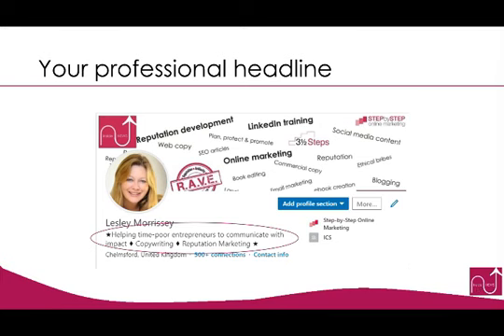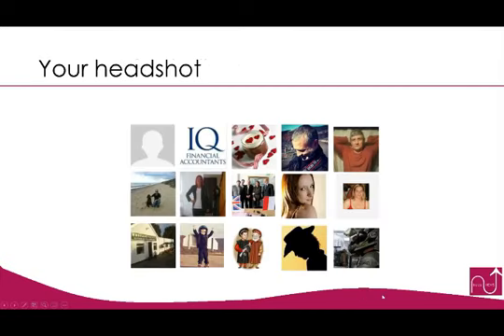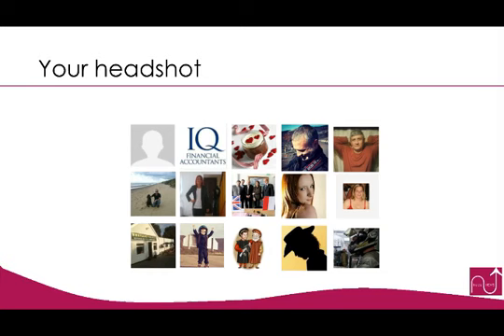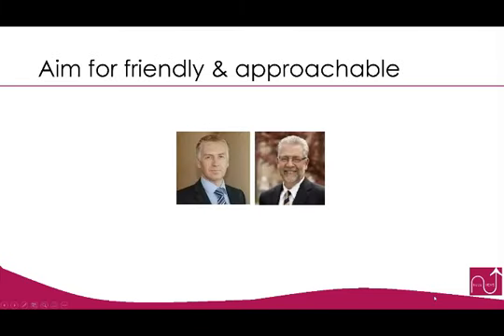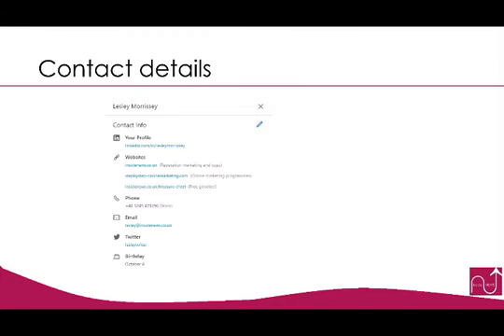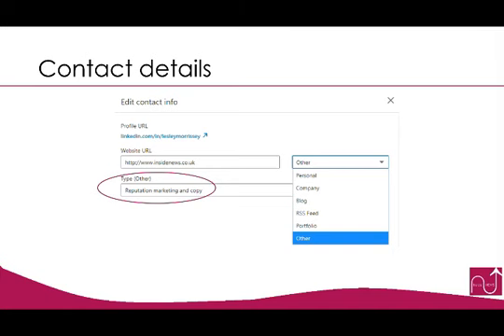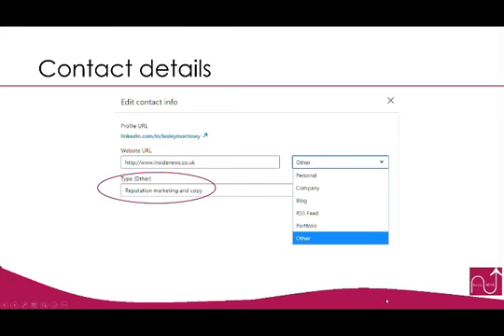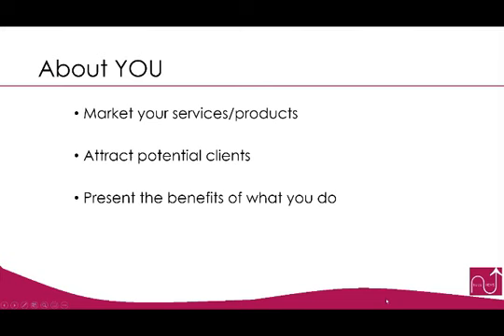How To Optimise Your Profile To Attract More Clients Lesley Morrissey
How to Optimise your profile to attract more clients Lesley Morrissey Next, you will receive free access to learn from over 20 LinkedIn speakers ( Real Practitioners of LinkedIn) with the purchase of Linkedtify Funnel Program

You will learn among others:
How to create a following of over of between 200,000 and 400,000 people
How to use video to reach a new audience
How to get LinkedIn Live feature before everyone else
How to enhance your personal brand

Linkedtify Funnel Program is a brand-new program that teaches a unique way for you to generate leads and convert them into

clients each and every month using LinkedIn.

That’s not all. To make sure you separate yourself from everyone else you’ll get our special bonus.

This bonus is worth as much as the Linkedtify Funnel Program
This bonus gives you VIP access to the…

LinkedIn Get Clients’ Summit

Over 20 LinkedIn speakers brought together to teach you the different areas of LinkedIn that going to move the needle for your business

The Linkedtify Funnel Program is a suite of software  and Training that enables you to generate leads on LinkedIn.  If you have a funnel and you want high quality traffic through it then

this program is for you.

By taking part in this program you will be able to generate more awareness for your profile, which will increase your connections, which leads to more engagements with prospects and

ultimately more leads.

The advanced training teaches how to use the software but more importantly strategies for getting high ticket clients. All the proof comes from this training.

- (free book) Dot Com Secrets the book in physical format by Russell Brunson "A simple process that ANY company can use to geometrically improve
their traffic, conversion and sales online."  - Tony Robbins

ShopMarketingApps.com is dedicated to curate the best deals from the market and you need to be aware that  we will receive a commission payment if you click on any of our links and in the
video description and make a purchase which will help us to continue serving you!linkedin marketing
how to optimise the linkedin profile